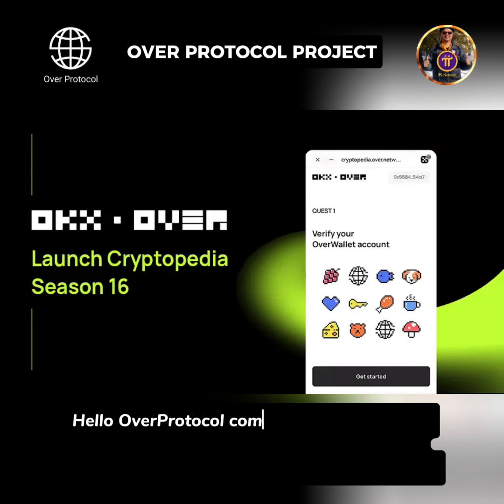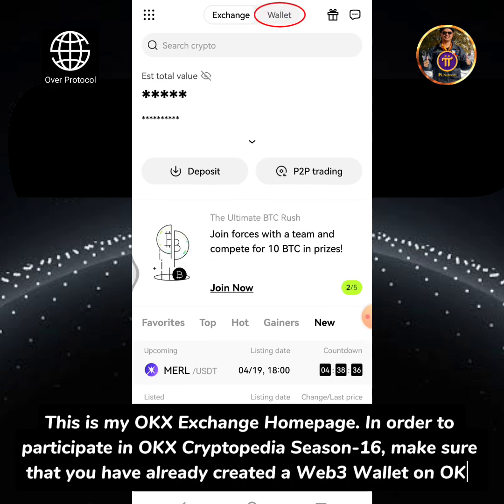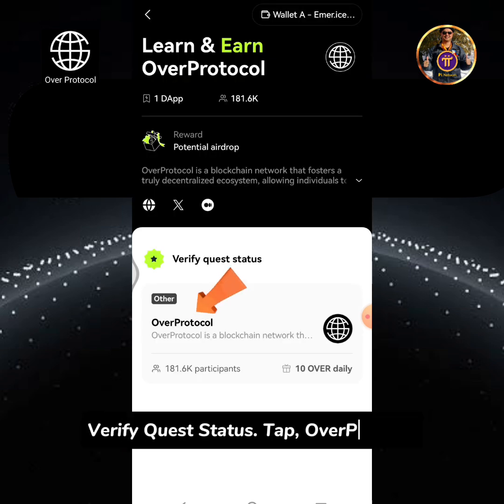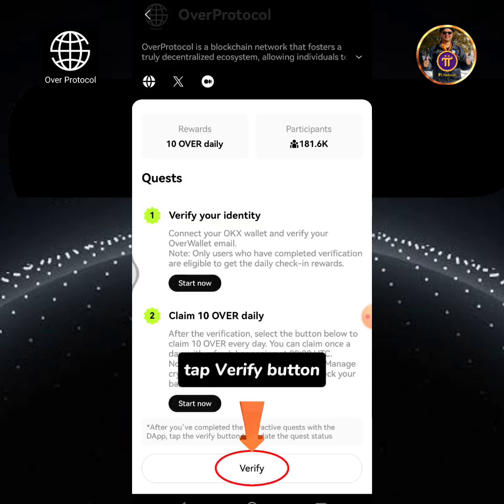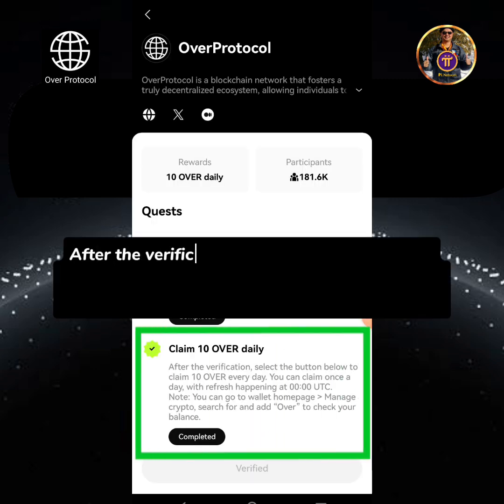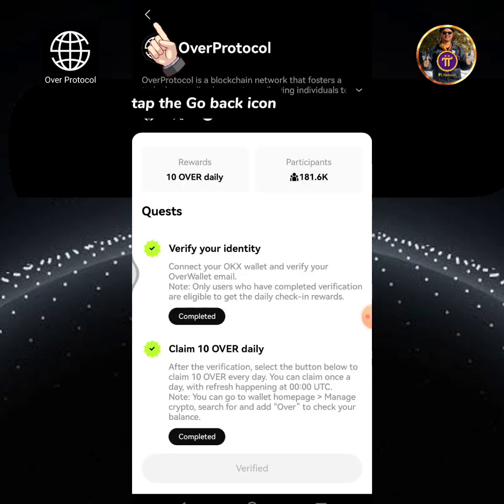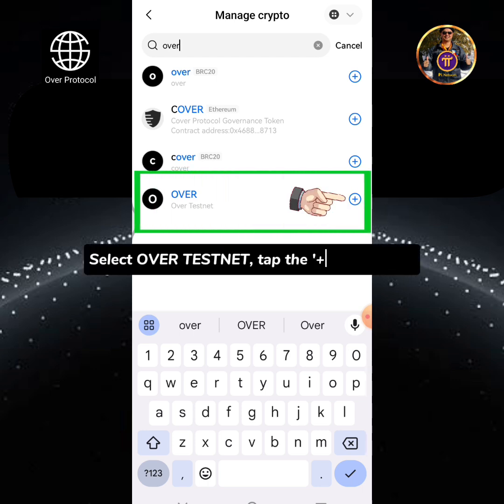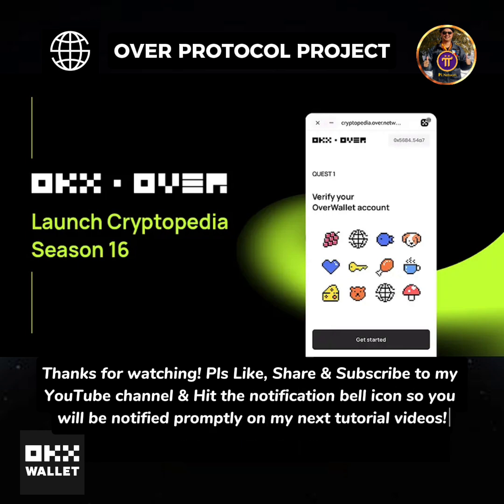How to Join OKX Cryptopedia #16 to Claim 10 OVER Daily Rewards | How to Add OVER Token in OKX Wallet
🌐 In this video you will Learn:
1. How to Join OKX Cryptopedia Season-16 to Claim 10 OVER Tokens (Testnet Daily Rewards).
2. How to Add OVER Token in the OKX Wallet Portfolio..